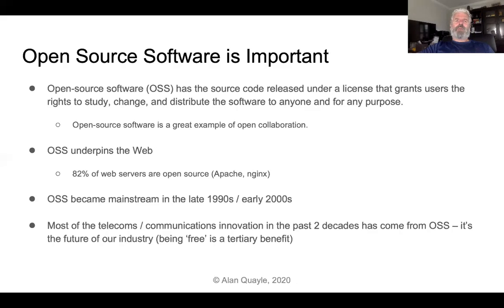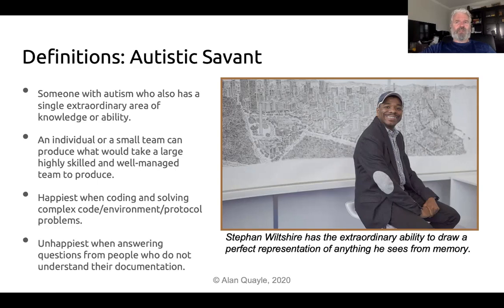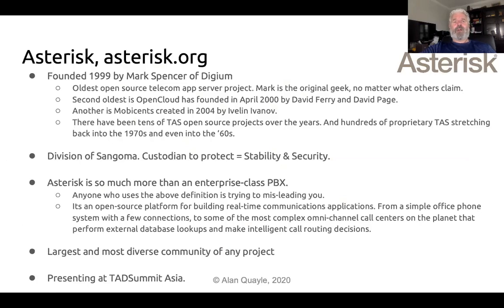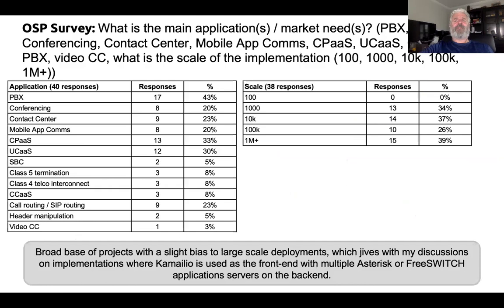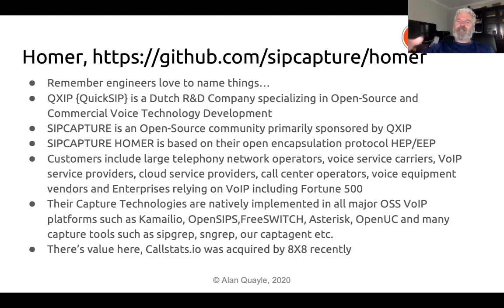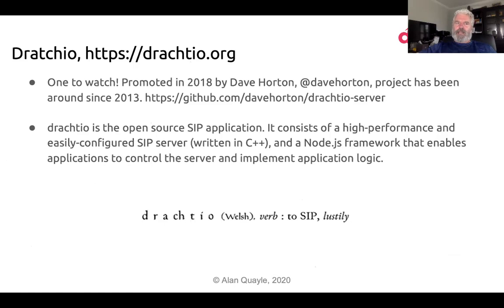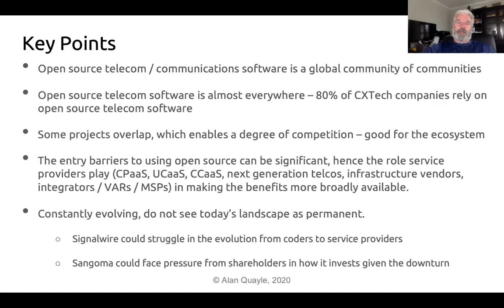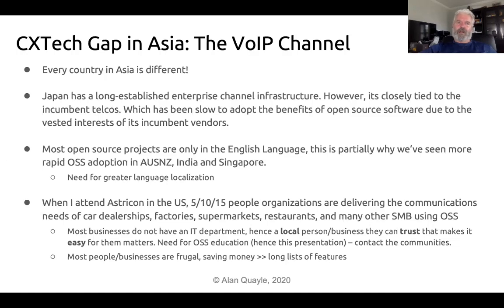Open Source Telecom Software Landscape by Alan Quayle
There are tens of successful Open Source Telecom Software projects, with vibrant communities supporting them. Asterisk, the most successful and longest running is 20 years old. We heard from them earlier in the agenda.

We’ll review the many other projects to help people understand the depth, breadth and rapidly evolving nature of these projects. As we’ll as some of the new projects like Drachtio.org, and used recently at TADHack-mini Orlando Online 2020, for the hack SMB Reschedule.

We’ll also review the results from an anonymous survey of open source telecom software. Comparing the different projects, the preferred application areas of the projects, common issues and solutions, sharing where the industry sees these projects in 5 years’ time.